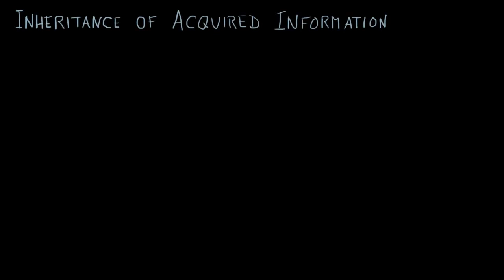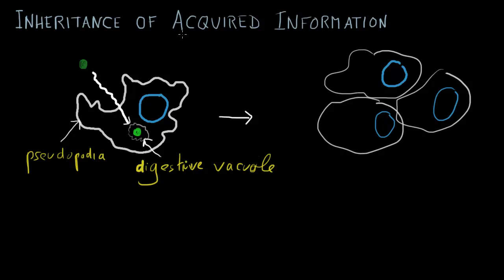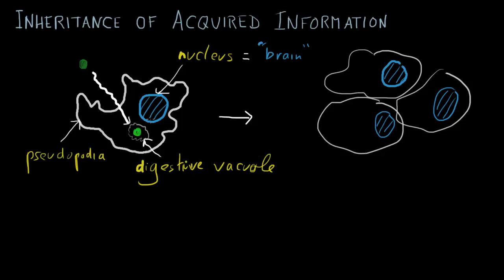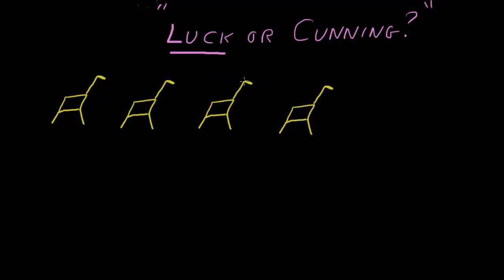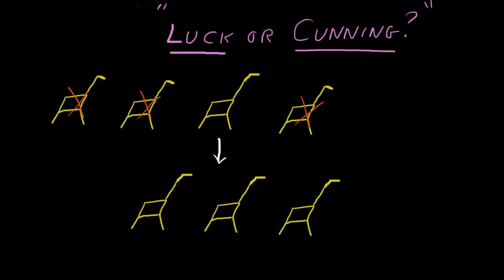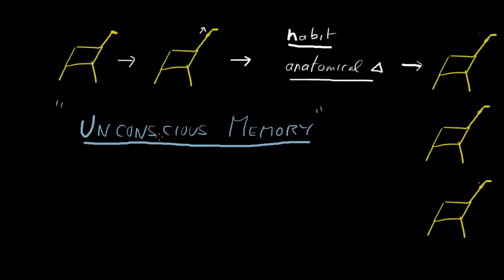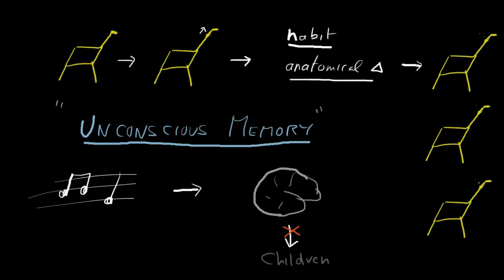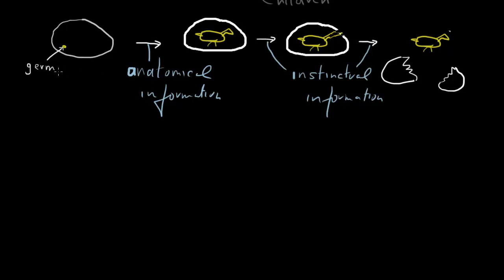Forsdyke Evolution Academy 01-20 Heredity and Information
The eighth of a series of 12 videos on natural selection from a historical perspective